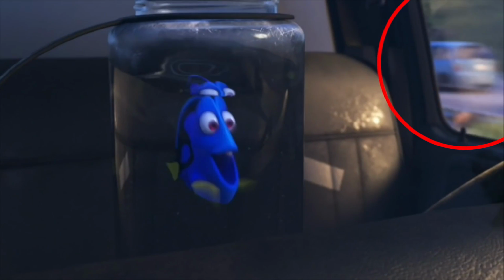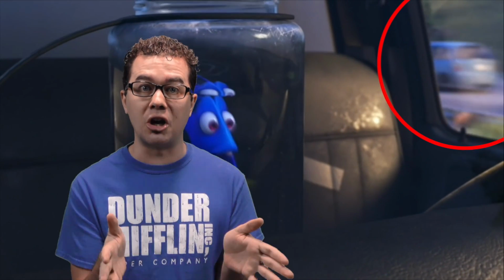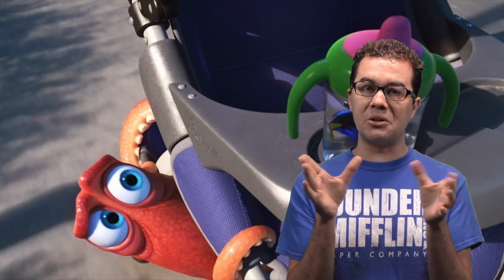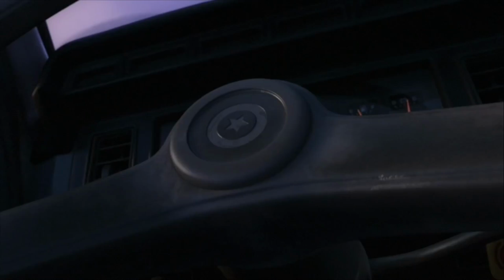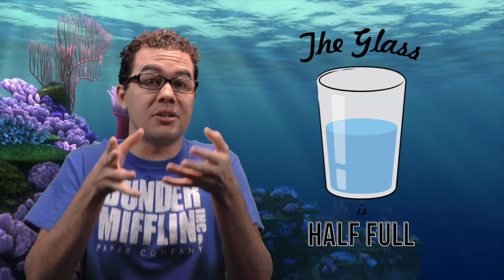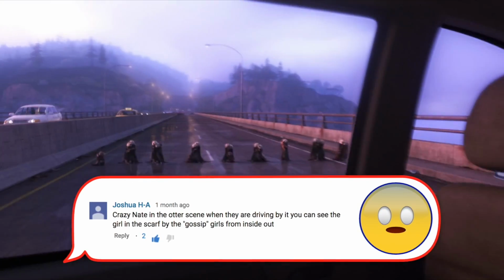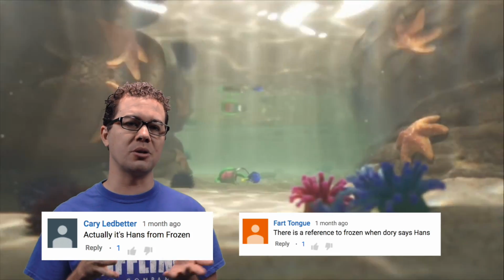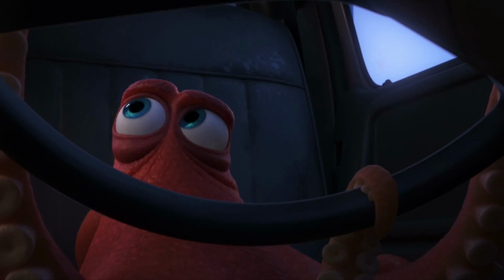Cars 3 Easter Egg Found & More Easter Eggs Found In Finding Dory!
We had a blast looking at all the Easter eggs in Finding Dory, however believe it or not we missed a few Easter eggs. Including the Easter Egg for the movie Cars 3.

If you ever see an Easter egg that I missed make sure you share it with the class. If I agree that you found an Easter egg that I missed I will include it in a future video.

I also have a guest speaker at the end.

Fan Mail:
Crazy Nate
2047 N. Last Chance Gulch STE 382